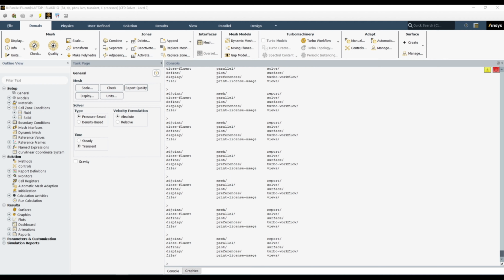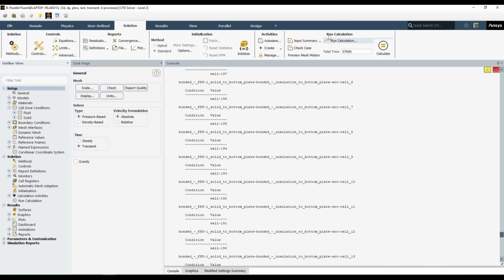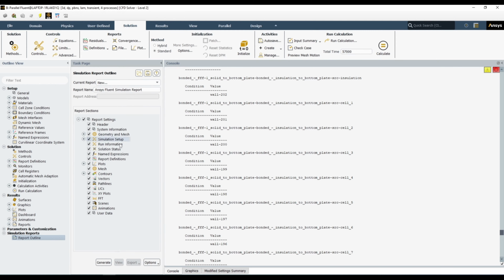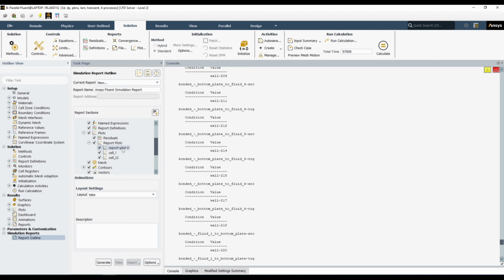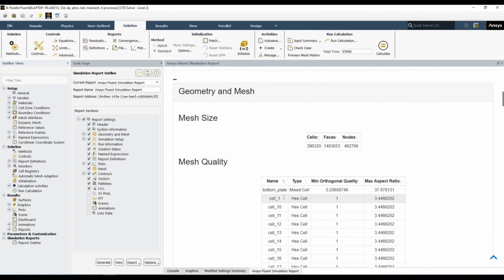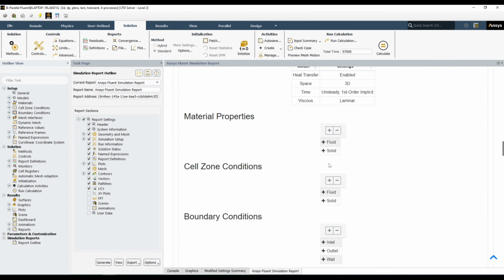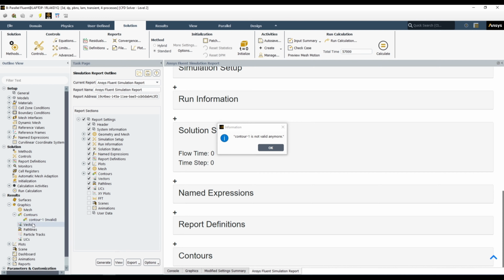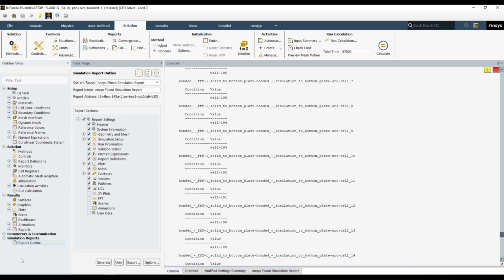Ansys Fluent: 3 Mthods to identify problems in simulation setup | part 2/2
In this video tutorial, you'll learn efficient methods to navigate the simulation setup in Ansys Fluent without having to open each individual tab. By following this tutorial, you'll gain the ability to quickly review all essential simulation settings, saving you valuable time and effort in the process.